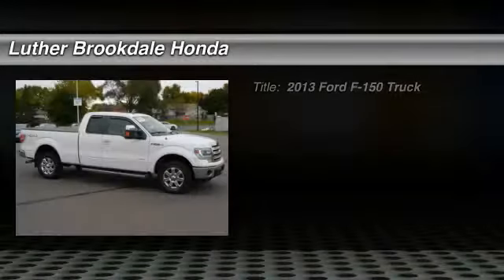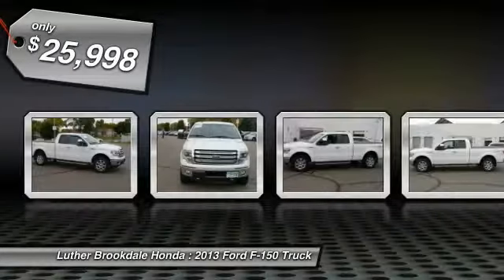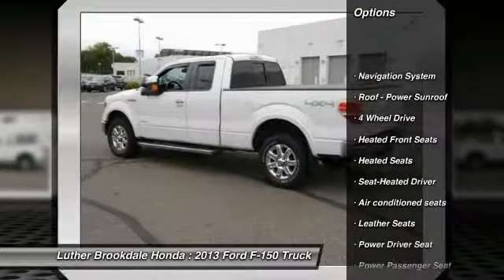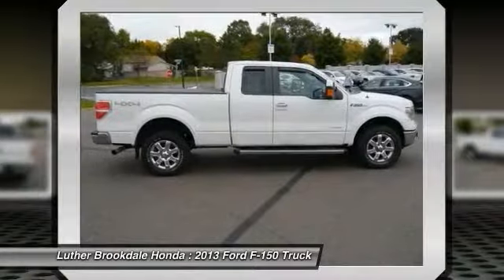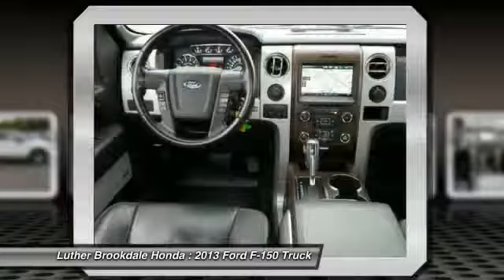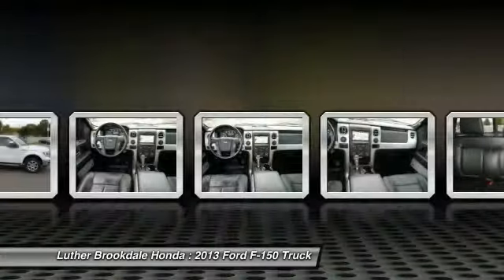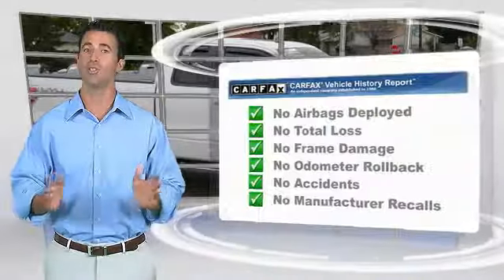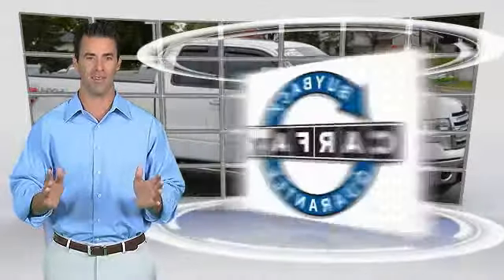2013 Ford F-150 Brooklyn Center,Maple Grove,Plymouth,Minneapolis 172327A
2013 Ford F-150 Lariat

WAS $26,495, $700 below Kelley Blue Book!, EPA 21 MPG Hwy/15 MPG City! Sunroof, Heated Leather Seats, NAV, 3.73 ELECTRONIC-LOCKING REAR AXLE RAT... Tow Hitch, iPod/MP3 Input, 4x4, Turbo, LUXURY EQUIPMENT GROUP, PWR MOONROOF SEE MORE! KEY FEATURES INCLUDE: 4x4, iPod/MP3 Input, Dual Zone A/C, Onboard Hands-Free Communications System EXPERTS RAVE: America's top-selling pickup is offered in a substantial array of trims and powertrains to accommodate all manner of towing, hauling or off-road needs. -Edmunds.com. Great Gas Mileage: 21 MPG Hwy. A GREAT TIME TO BUY: This F-150 is priced $700 below Kelley Blue Book. Lariat with White Platinum Metallic Tri-Coat features 6-Speed Automatic Transmission and V6 Cylinder Engine with 360 HP at 5500 RPM*. VISIT US TODAY: Some of the used vehicles we offer for sale may be subject to unrepaired recalls for safety issues. You can check whether a vehicle is subject to open recalls for safety issues at safercar.gov We Will Pay Cash For Your Vehicle. Your car could be worth more than you think! And we'll buy it - even if you don't buy from us. ALL makes and models. ALL price ranges! We'll quote ANY vehicle, regardless of condition. If you accept, you'll walk away with the cash. You'll never find a simpler, safer way to sell your car. Pricing analysis performed on 10/3/2017. Horsepower calculations based on trim engine configuration. Fuel economy calculations based on original manufacturer data for trim engine configuration. Please confirm the accuracy of the included equipment by calling us prior to purchase.